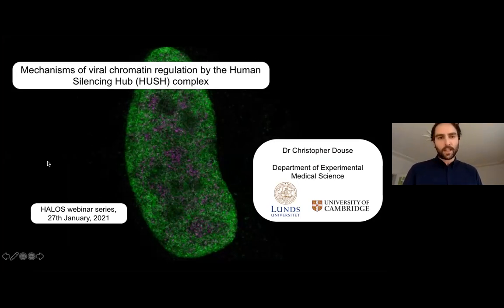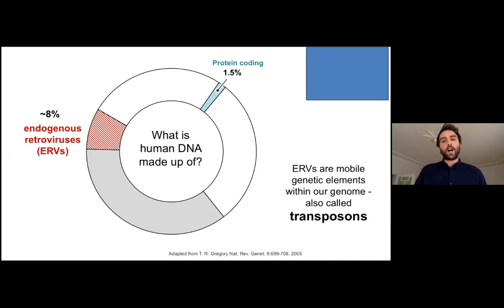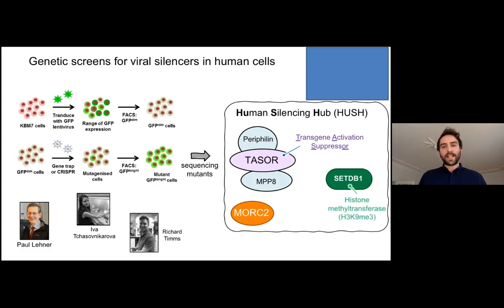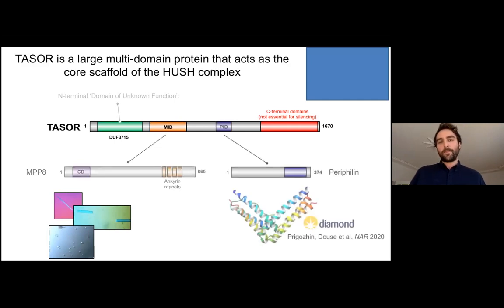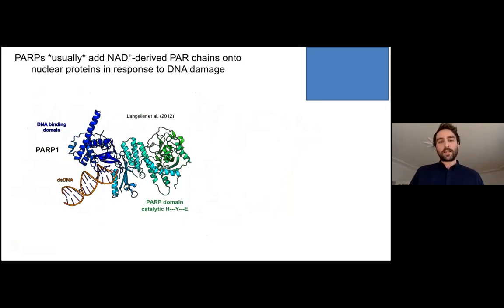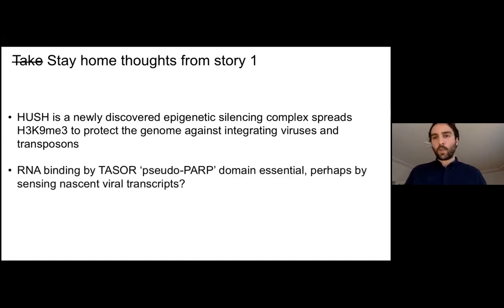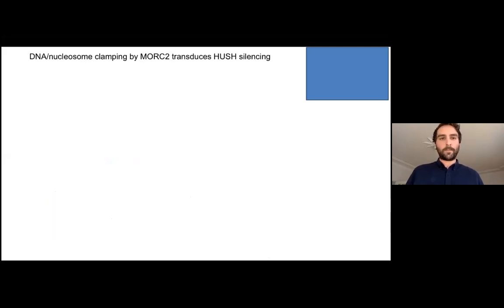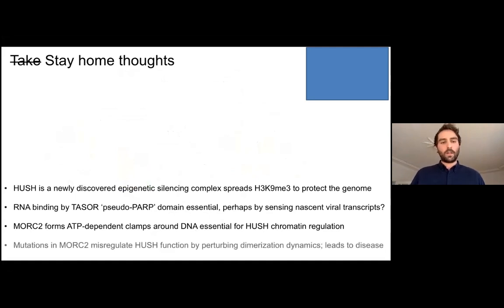Molecular mechanisms underpinning epigenetic regulation by the Human Silencing Hub (HUSH) complex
Speaker: Dr. Christopher Douse

Department of Experimental Medical Science, Lund University

About: The human genome is evolving under constant threat of colonization by infectious retroviruses and transposons. The Human Silencing Hub (HUSH) complex has recently emerged as a central player in the repression of such mobile genetic elements. HUSH regulates deposition of the epigenetic mark H3K9me3 over its targets, and recruits MORC2, an ATPase reported to have chromatin remodelling activity. Patient mutations in MORC2 have been shown to cause severe neuro-developmental disorders. These recent discoveries raise several mechanistic questions. How do HUSH subunits assemble on chromatin? How do HUSH and MORC2 repress their targets? And how does MORC2 mutation misregulate its function to cause human disease? To address these questions we have undertaken a systematic, multi-scale analysis of the structural, biochemical and functional properties of MORC2 and the core HUSH scaffold, TASOR. I will describe our latest model for how this critical protein machinery works to defend the human genome.